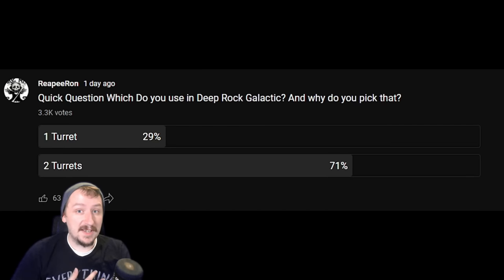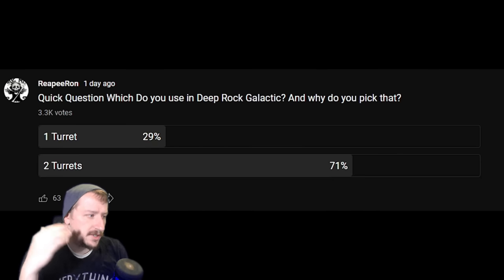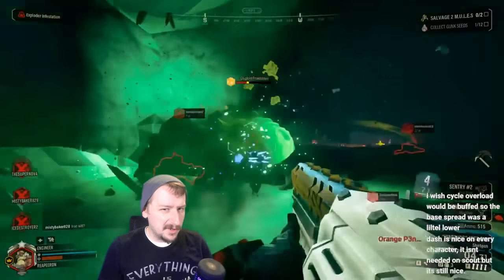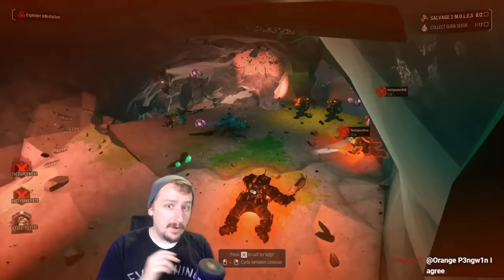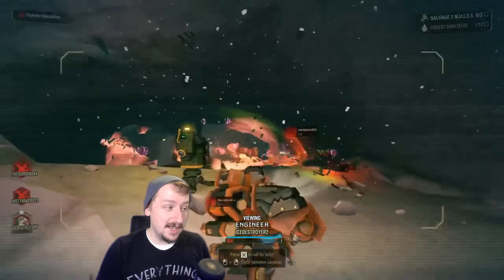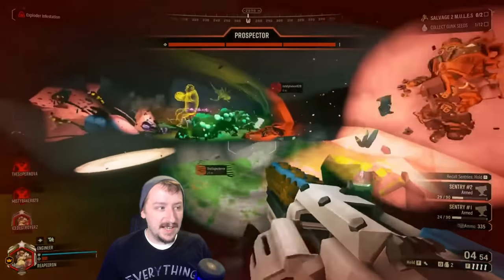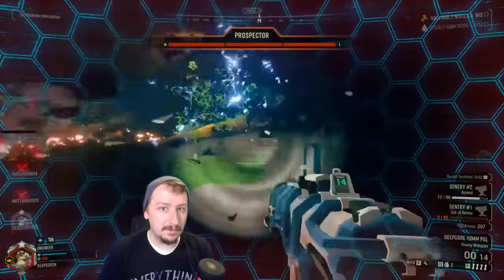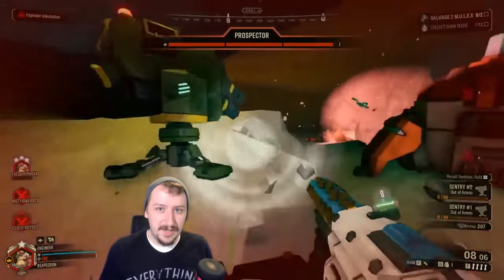Deep Rock Galactic | One Or Two Turrets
In this video we are going to be taking about the turret discussion.  What do you like more one or two turrets?  In Deep Rock Galactic, what is the best turret setup?